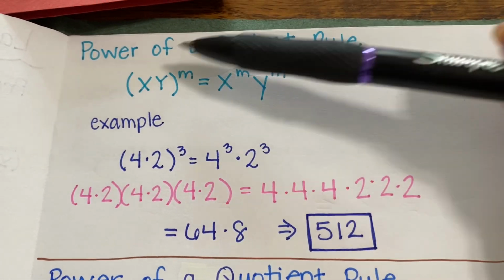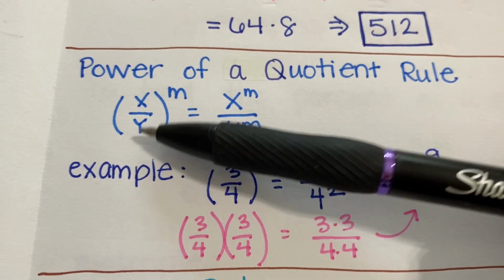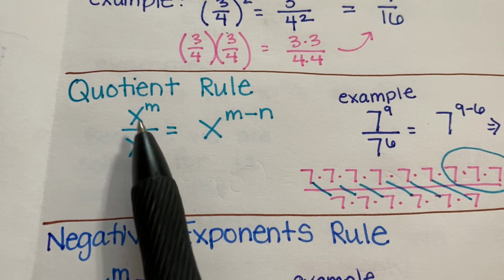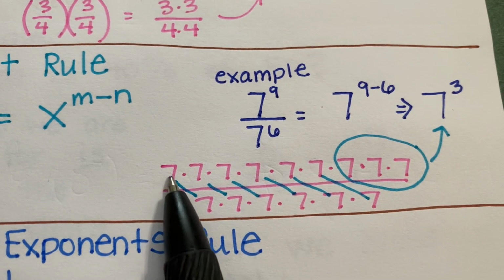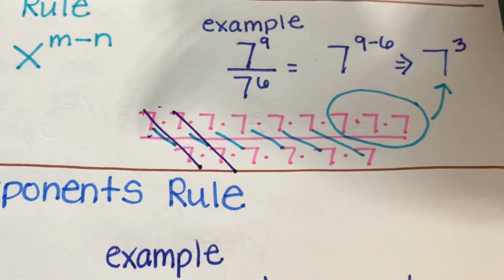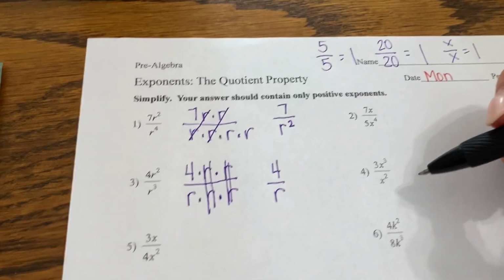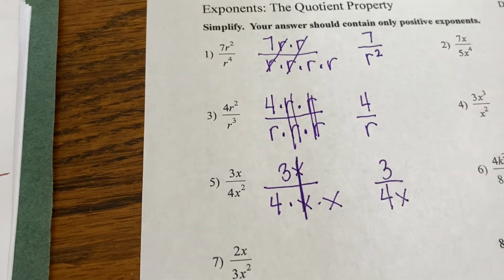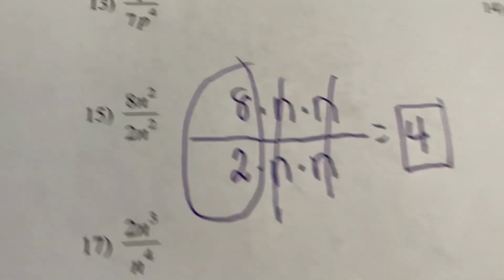Pre Algebra “the Quotient Property”